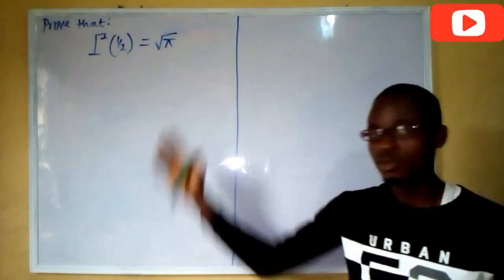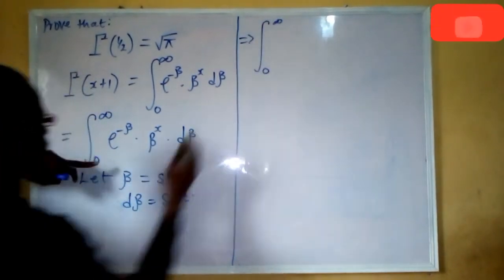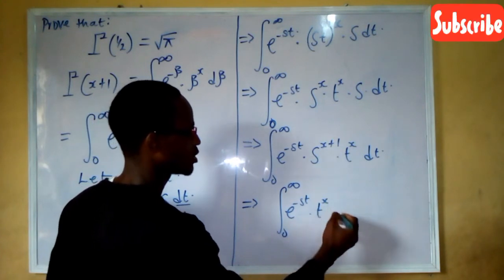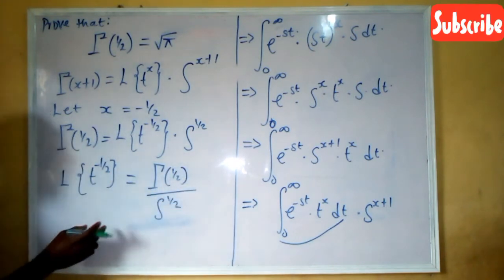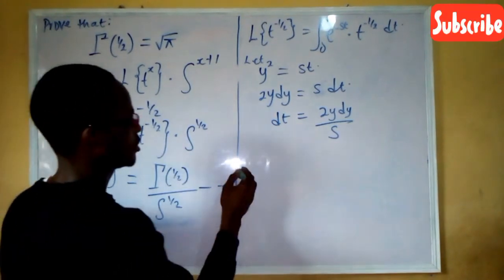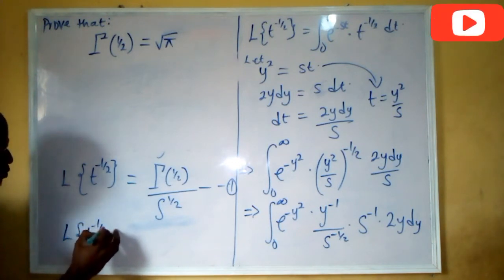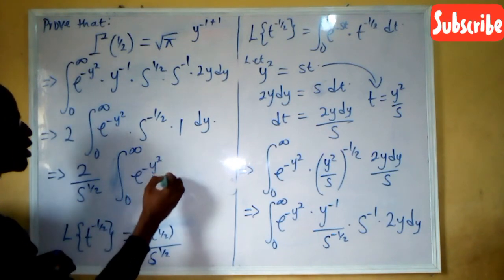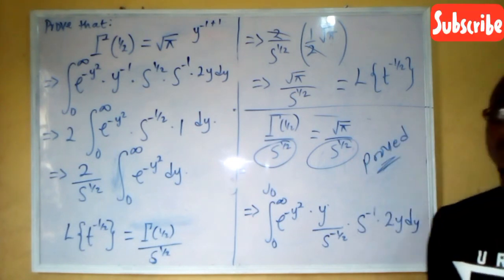Calculus: Prove That Γ(1/2) =√π | The Logic Tutor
The video contains the prove that gamma function of half is equal to square root of pie. by the definition of Gamma function we use the Laplace transform to to evaluate the gamma funtion of variable t raised to the power of x, half multiplied by the Integral of zero to infinity of exponential of minus y squared is equal to square root of pie